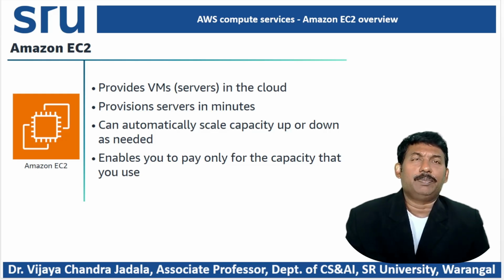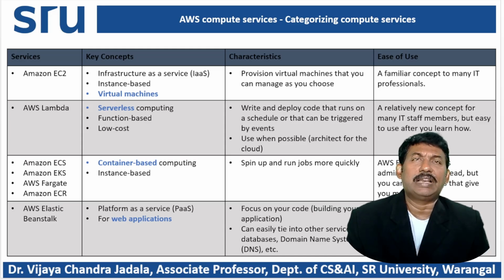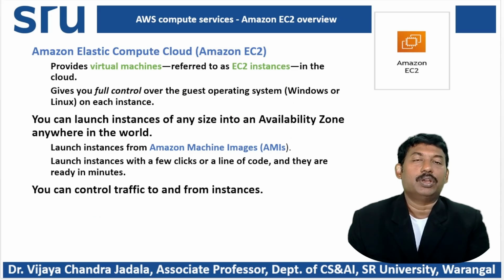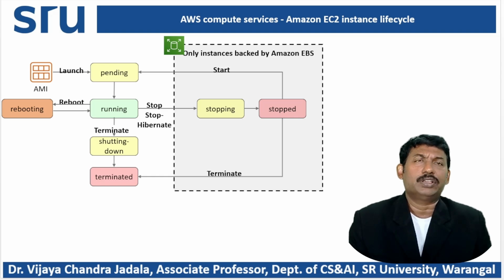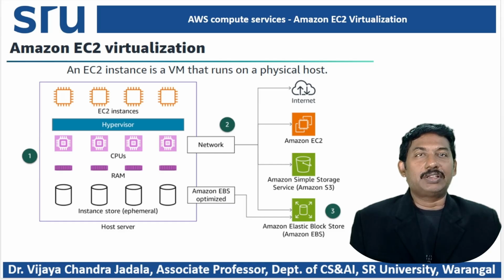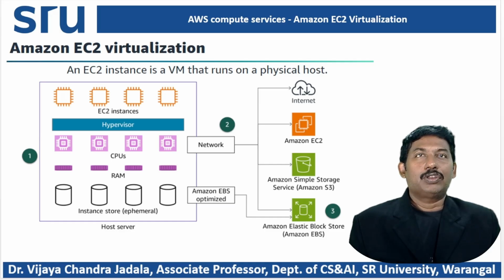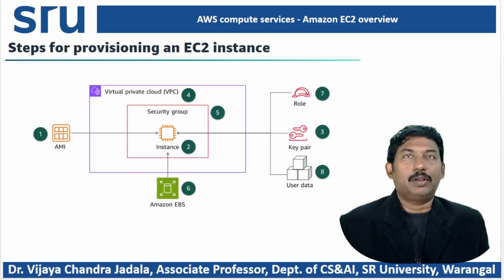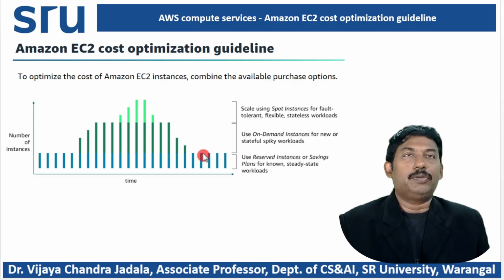#008 COMPUTE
Amazon EC2 Virtualization Overview
An Amazon EC2 (Elastic Compute Cloud) instance is essentially a virtual machine (VM) that runs on a physical host server within Amazon's data centers. The virtualization layer allows multiple isolated EC2 instances to run on the same physical hardware.
Key Components
1. EC2 Instance – The virtual machine you run in the AWS cloud.
2. vCPUs (Virtual CPUs) – The processing units allocated from the host’s physical CPUs.
3. RAM (Memory) – Virtualized memory resources assigned to the instance.
4. Instance Store – Temporary, physically attached storage directly on the host server.
5. Host Server – The underlying physical hardware managed by AWS that runs multiple instances.
Storage & Networking
• Amazon EBS (Elastic Block Store) – Persistent, network-attached storage for EC2 instances.
• Amazon S3 (Simple Storage Service) – Scalable object storage, often used for backups or static content.
• EBS-Optimized Instances – Instances configured for high-throughput, low-latency connections to EBS.
• Networking – Virtual network interfaces connect your instance to other AWS services and the internet.
Connectivity
• Internet – Provides public access to your instance via Elastic IP or public DNS.
• Amazon EC2 Networking – Includes private subnets, public subnets, and VPCs.
• AWS Services Integration – EC2 integrates seamlessly with S3, EBS, and other AWS services.